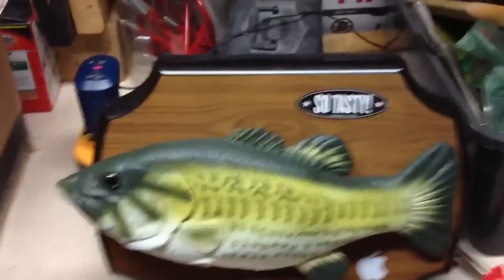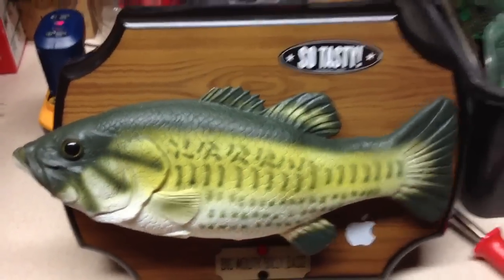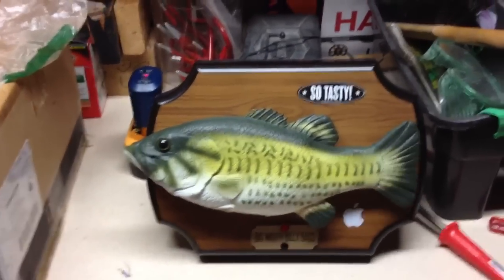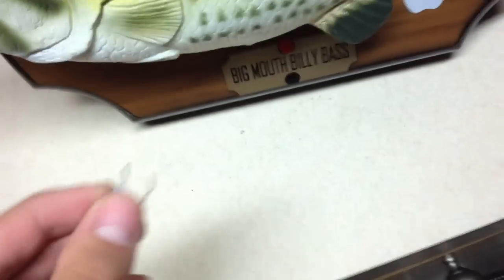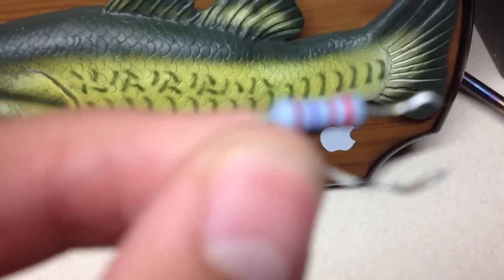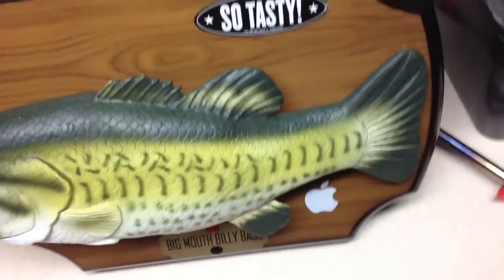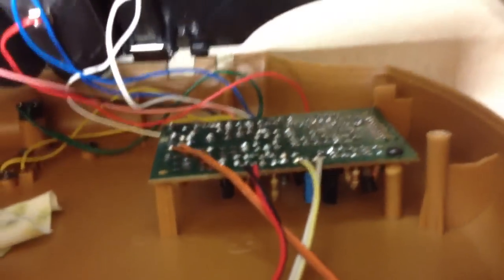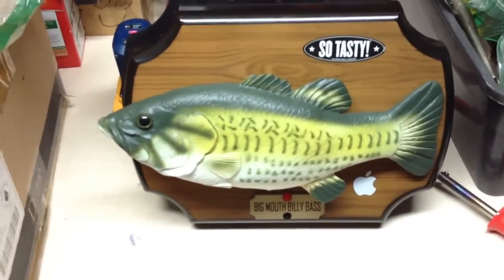Circuit bent billy bass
Here I circuit bent a big mouth billy bass that I got awile back. I put a resistor in various spots of his circuit and finally he started sounding like this.